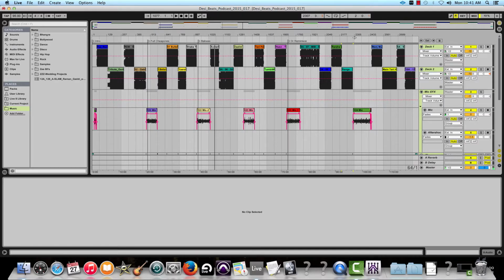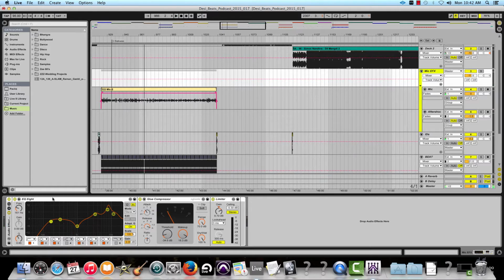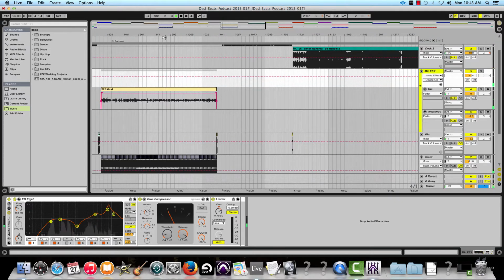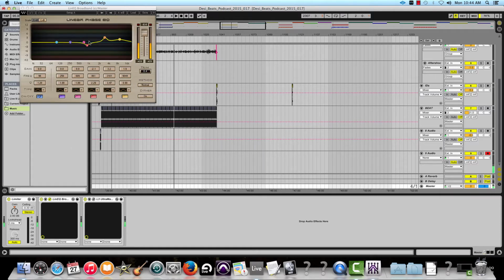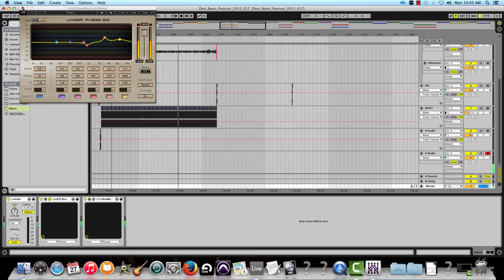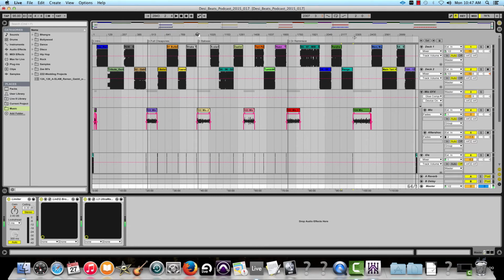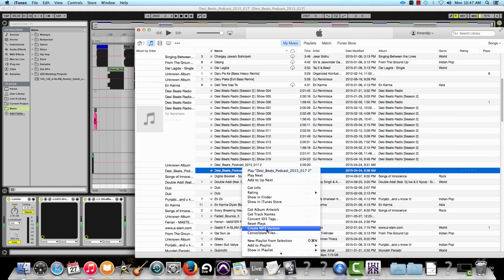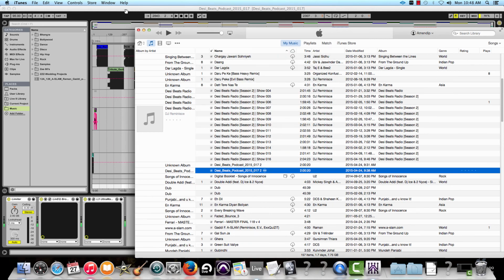How Do I Make My Own Podcast With Ableton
How Do I Make My Own Podcast With Ableton and general information on how to podcast.

Camera Gear:
Sony A7II
Sony RX100 III
Sony A6000
Sony 24-70 F4 Lens
Sony 16-35 F4 Lens
Sony 10-18 F4 Lens
Rode VideoMic Pro
Yongnuo LED Video Light